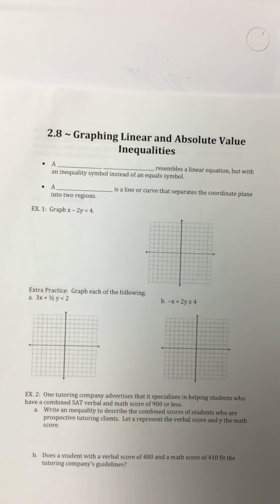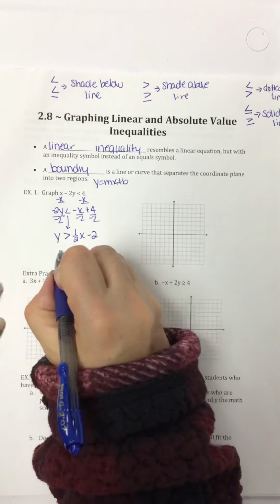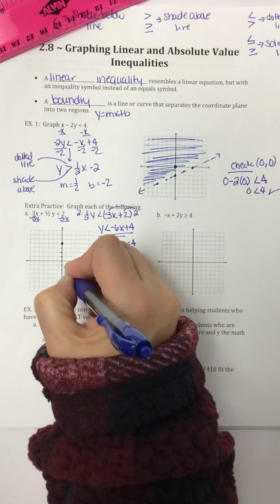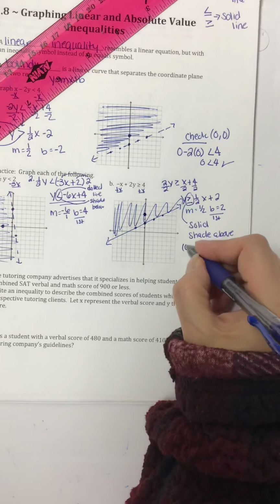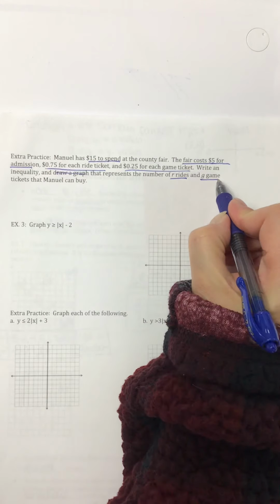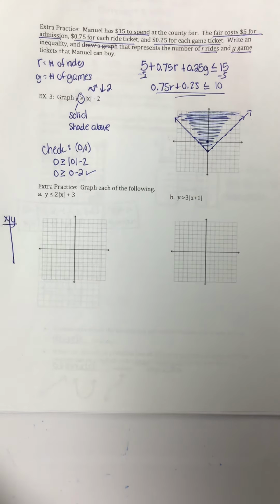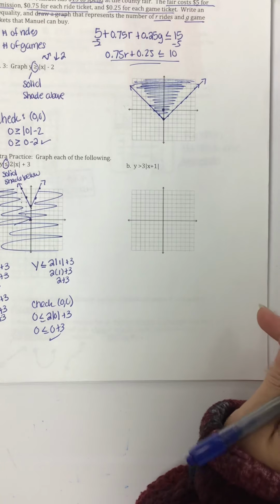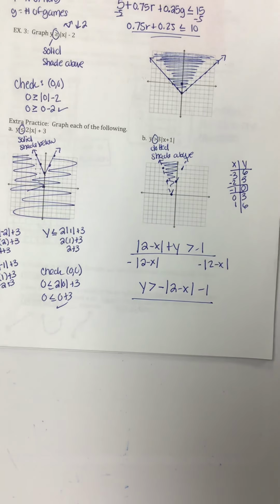Algebra 2: 2.8 Linear & Absolute Value Inequalities